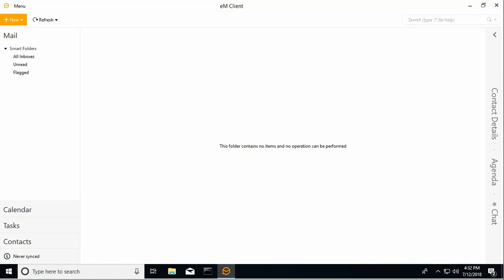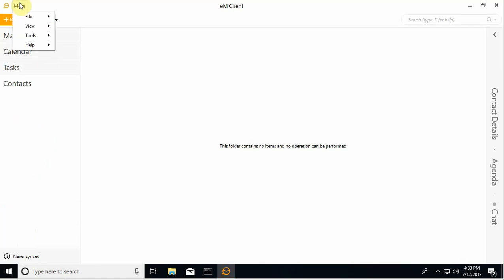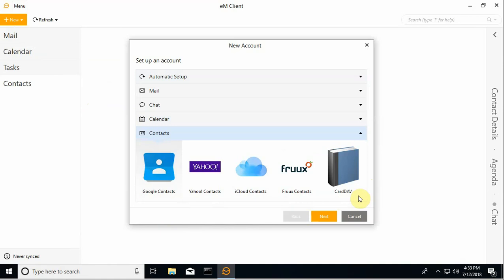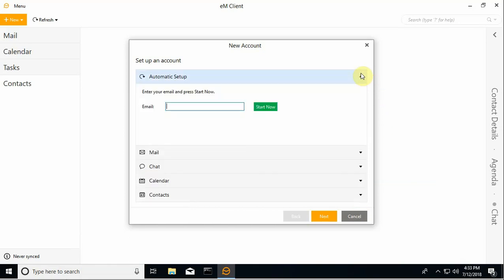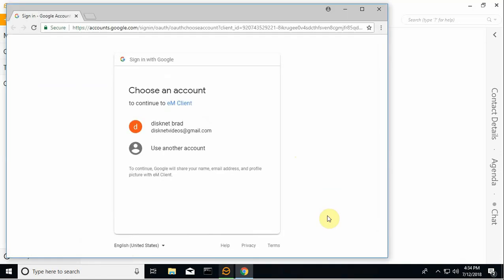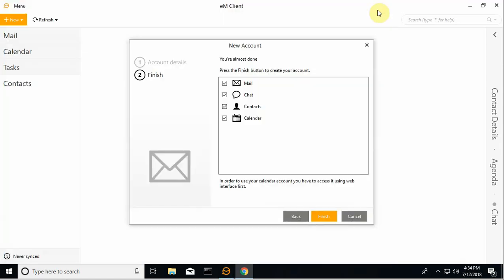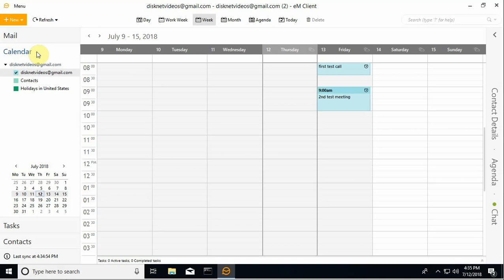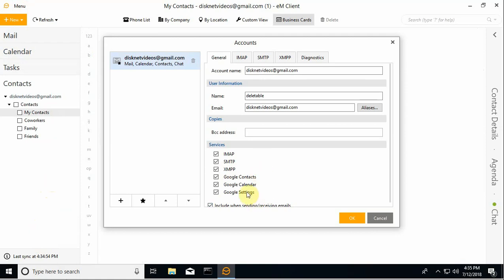eM Client Gmail account setup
how to sync a Google account with eM Client including email, calendar, contacts, etc.